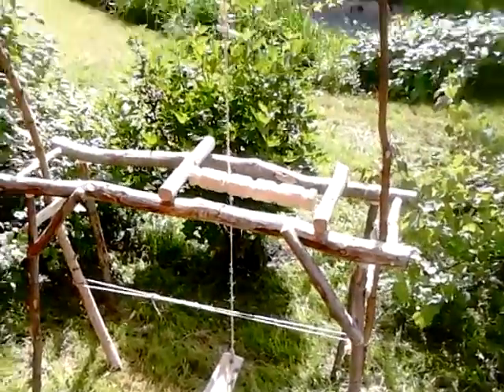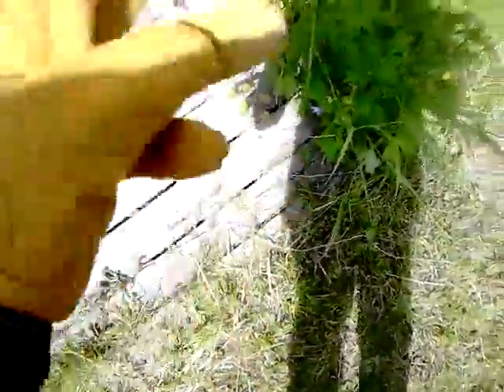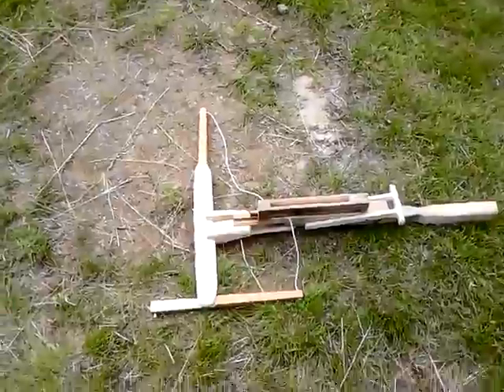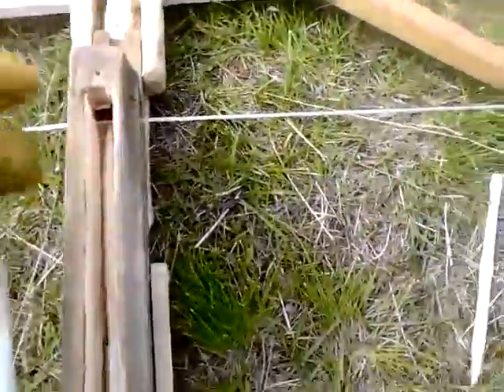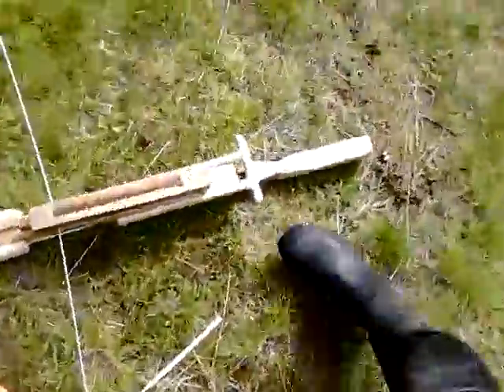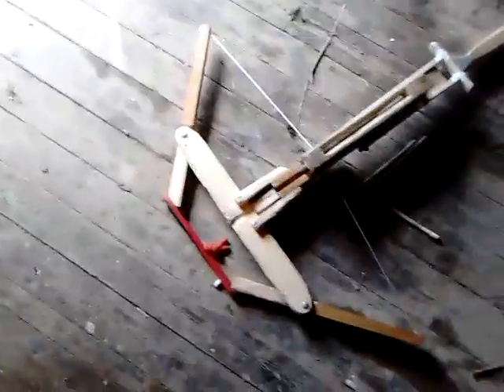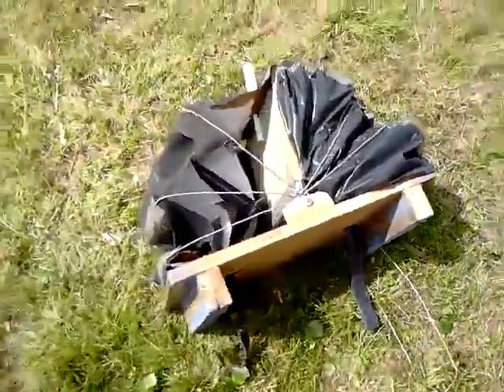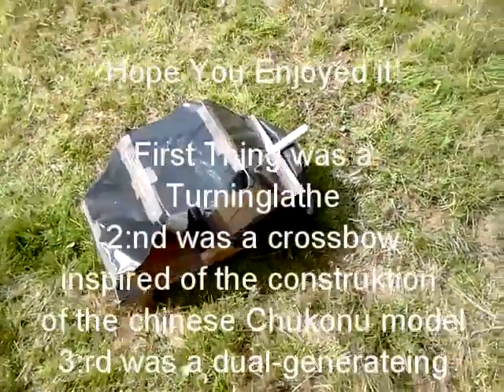Gmodism IRL Homemade Showcase | Semiautomatic Crossbow, Bellows & Turner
So what is made IRL? Here I show some stuff that i have made and might be of interest for some people.
First of i show a turning-lathe that is human-powered and based of a model I saw at a middle-age week in Sweden.
then we look closer on a semi-automatic crossbow, partly inspired of the ancient Chinese chukonu model.
Lastly we take a look at a current project, a dual-operating bellows system, made with recycled parts!4
Well enjoy, hope you like! and if so like this video! :)
Stuff made with many recycled material!